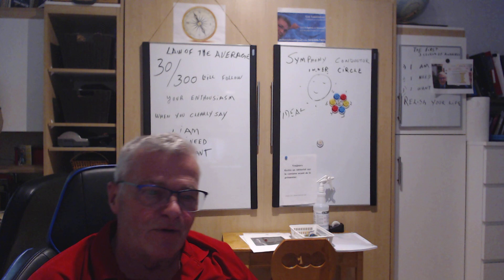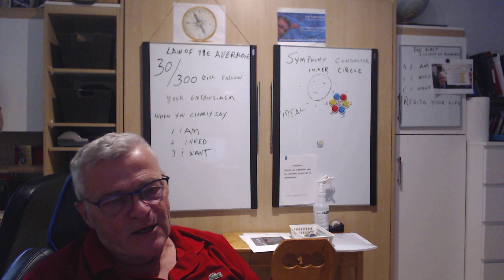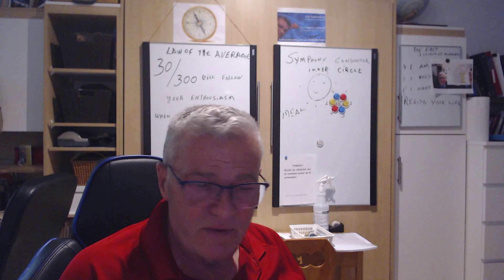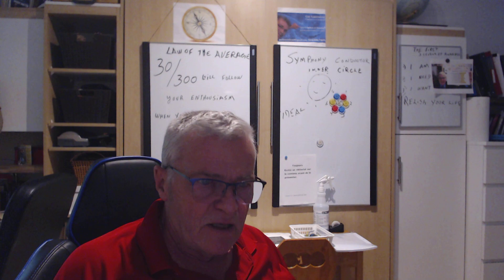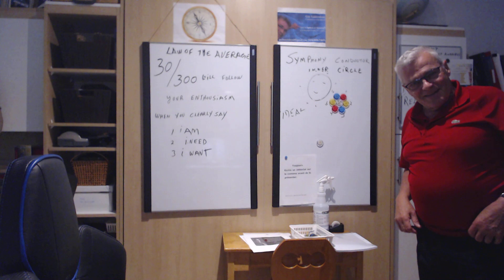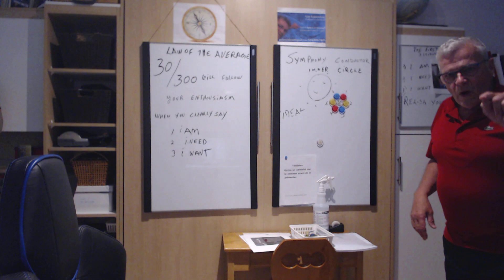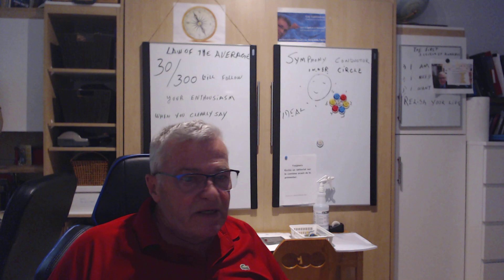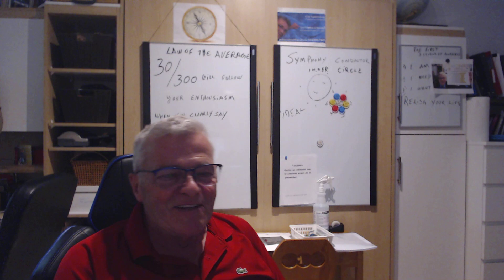WIN 20220706 08 00 33 Pro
Welcome to the third episode of morning coffee with Guy Laurendeau.
Today's subject: ''How to surround yourself with people that take pleasure in promoting your skills?''